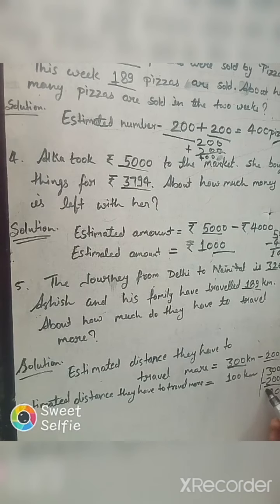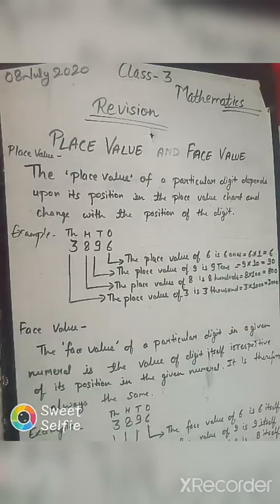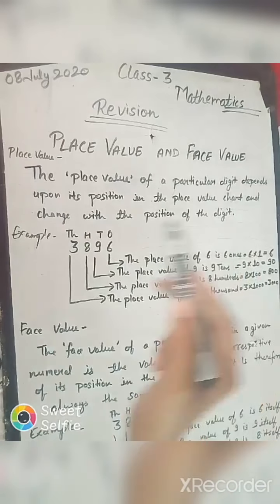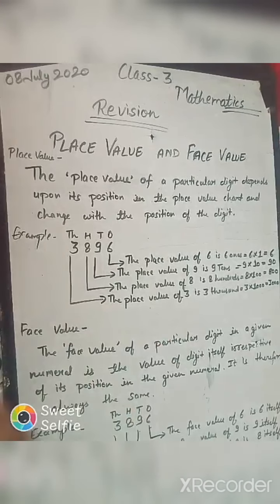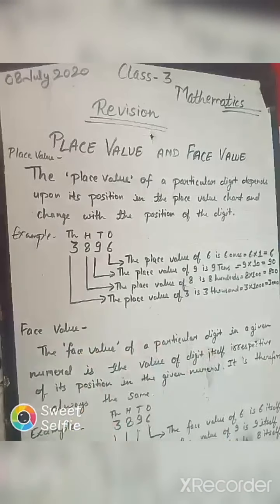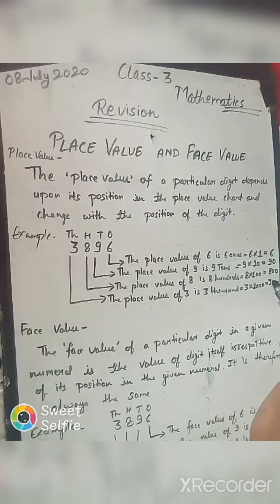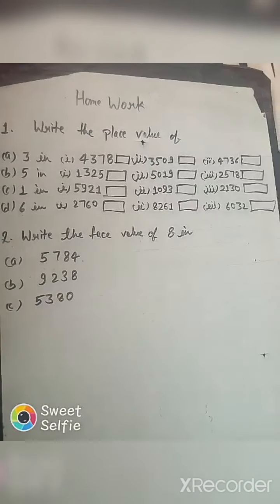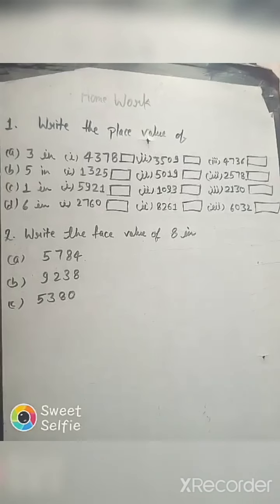Class-3 Mathematics Revision "Place value and Face value"